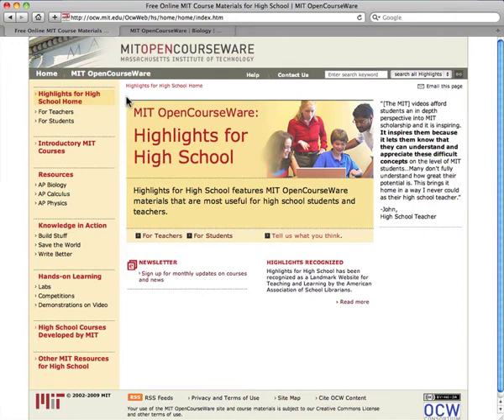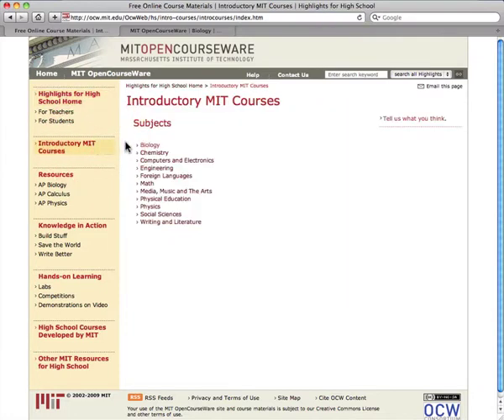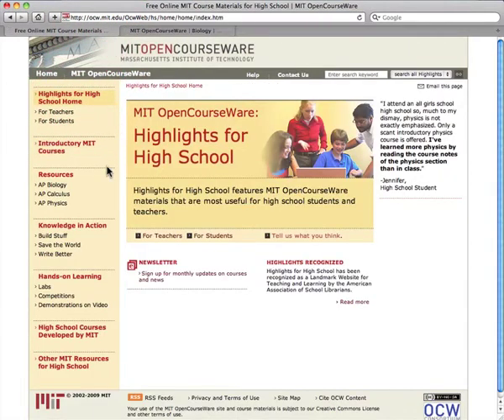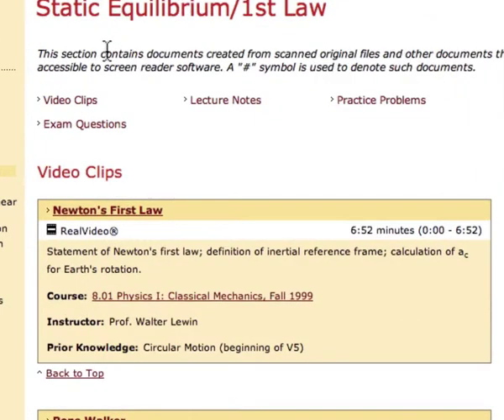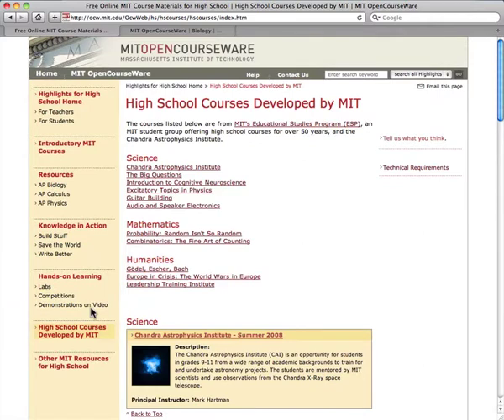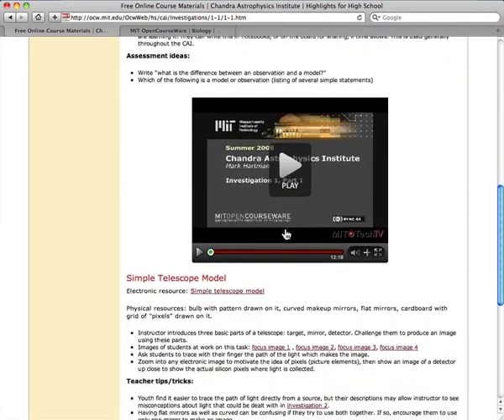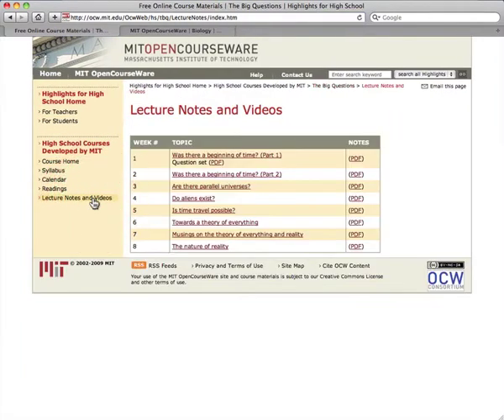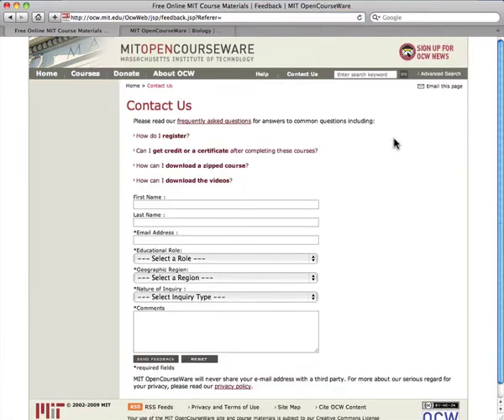Highlights for High School Guided Tour 2009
Highlights for High School is a companion site to MIT's OpenCourseWare designed for high school students, teachers and parents. It contains study materials for AP exams and gives examples of what the college experience will be like.

More information at ocw.mit.edu/terms